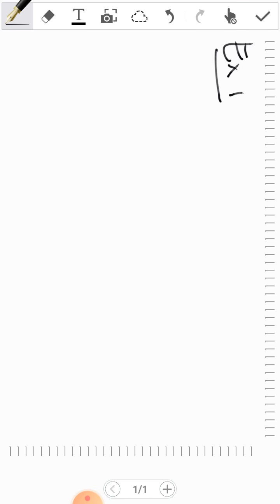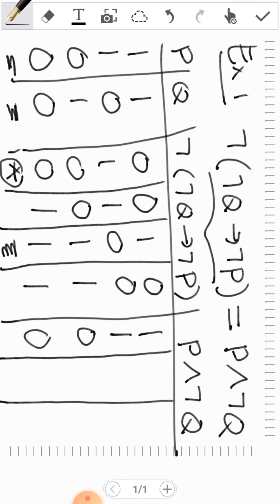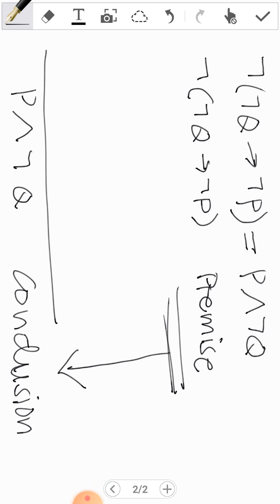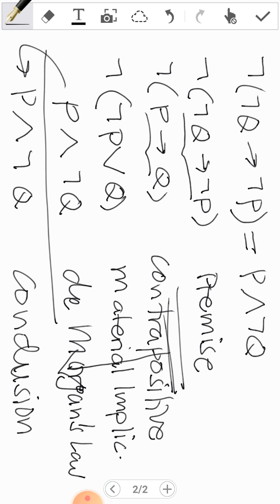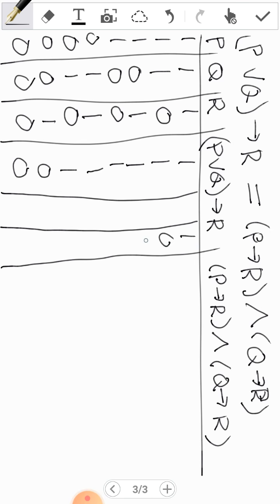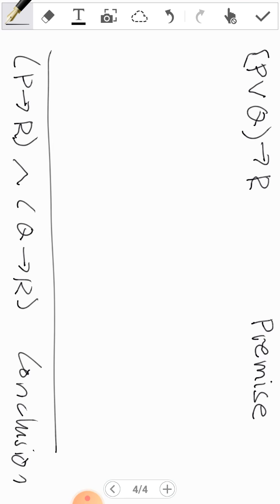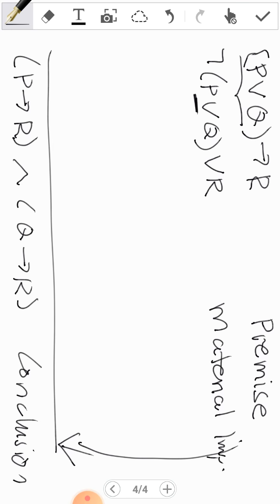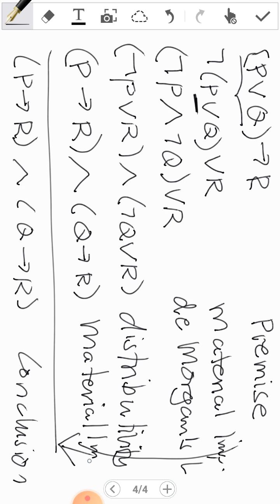Rules of replacement (video no. 4)